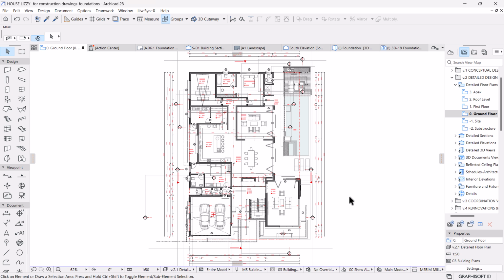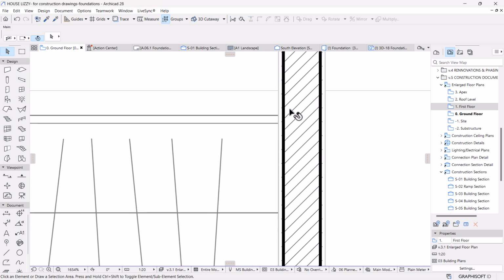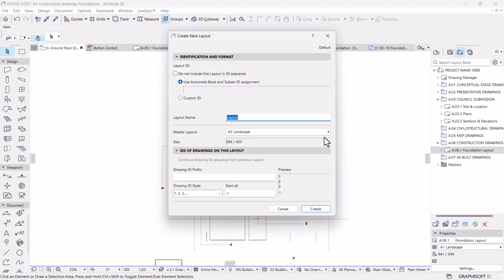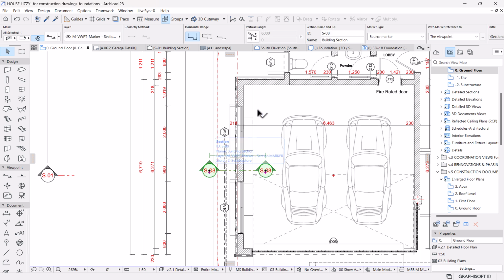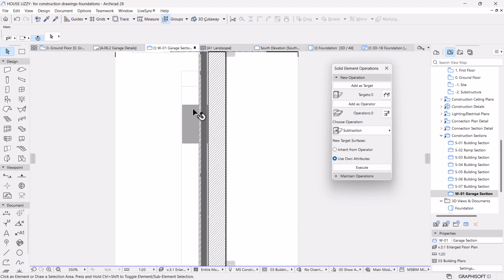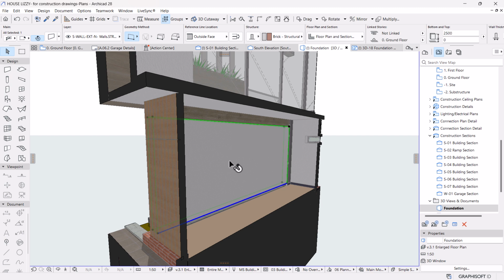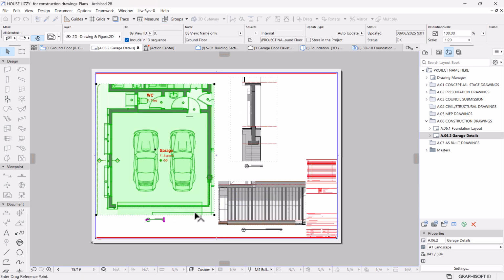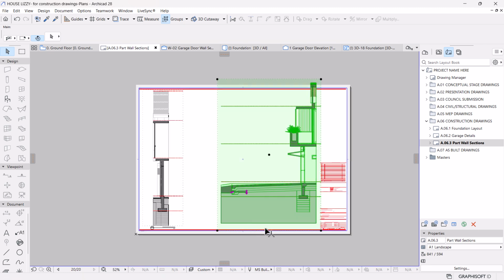S02-Construction Drawings -Plans Details in ArchiCAD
TOPICS COVERED STAMP:
0:00:00 Intro
0:05:49 Composites
0:17:47 Door & Model View Options
0:27:12 Zones
0:31:22 Layouts
0:37:06 Building materials
0:42:16 Plan Detail Calout
0:46:41 Part Wall Section
1:16:46 Garage Door Design & Details
1:33:23 Design View Options